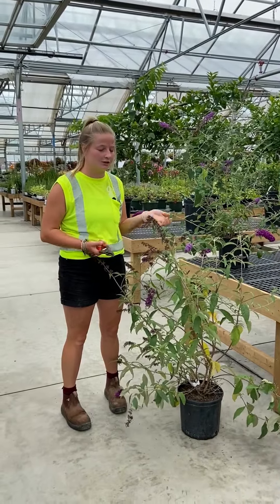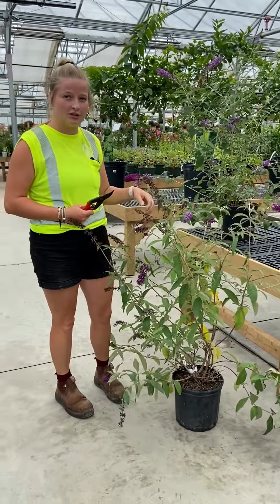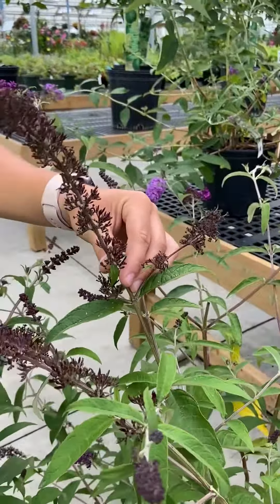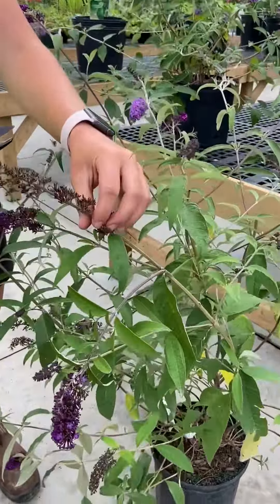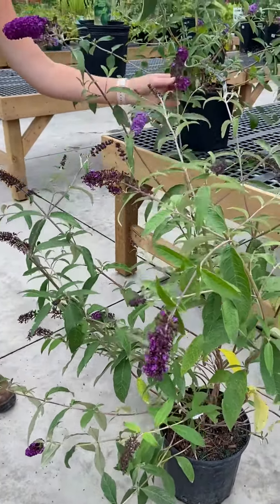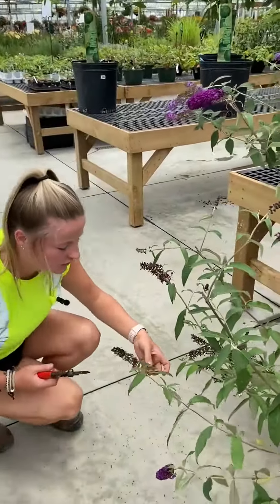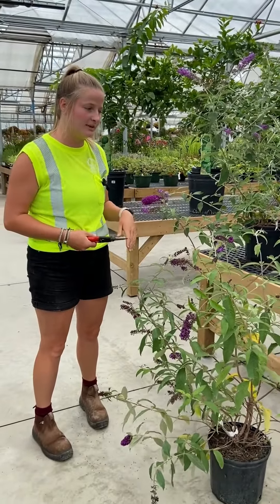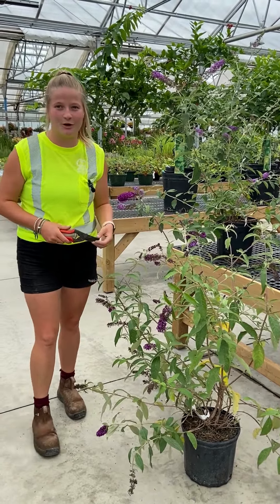Deadheading Butterfly Bush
As soon as you notice flowers starting to fade, cut them back by deadheading. If you trim the spent flower spikes back to the next flower node on the branch, this will encourage your butterfly bush to bloom again.